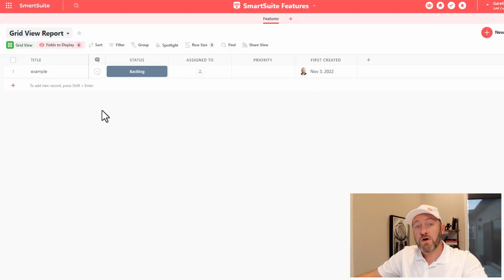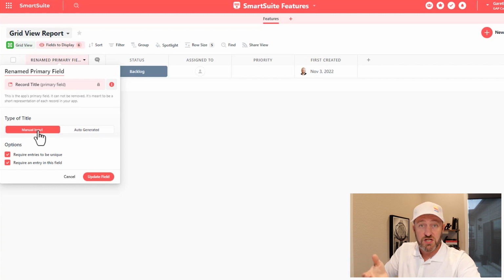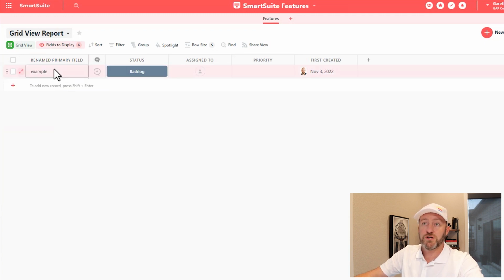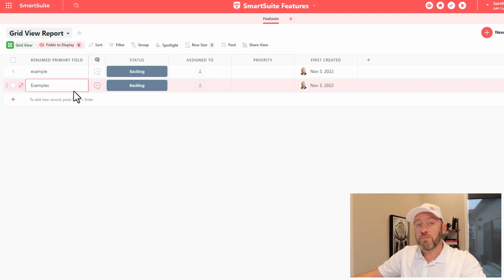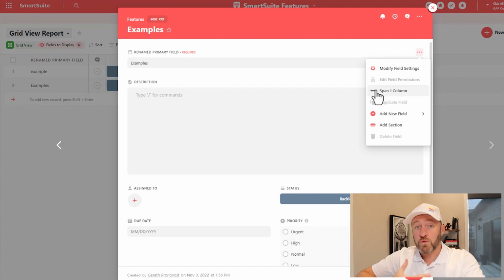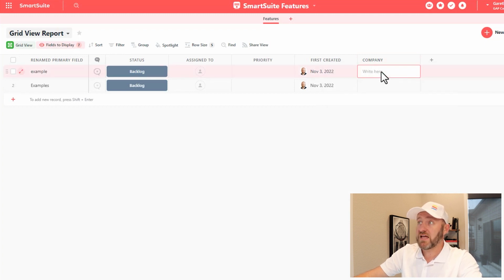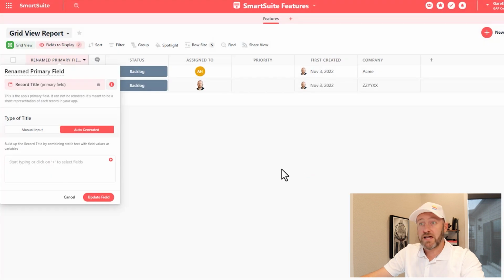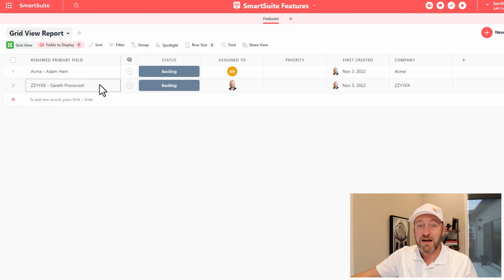Primary Field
Every SmartSuite App has a Record Title (Primary Field). This field is intended to describe and serve as a short representation of that record. It is used as the label for the record when users need to select the record.

Chapters:
0:00 Introduction
0:30 Renaming the primary field
1:00 Unique and required entries
2:05 Spanning two columns in the record
2:30 Two rules for a good title
3:45 Auto-generating the title
4:35 Wrap-up